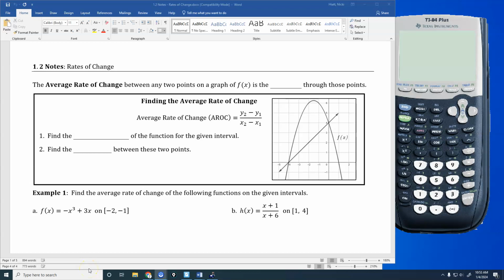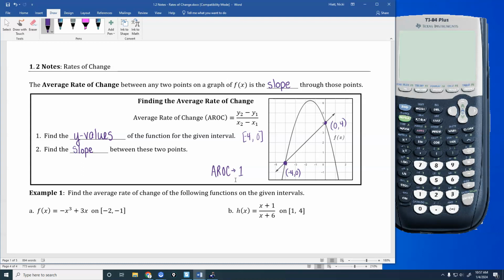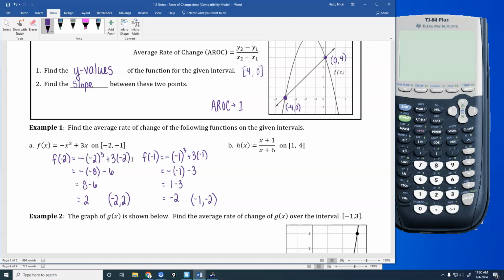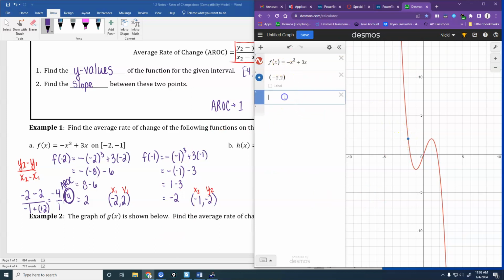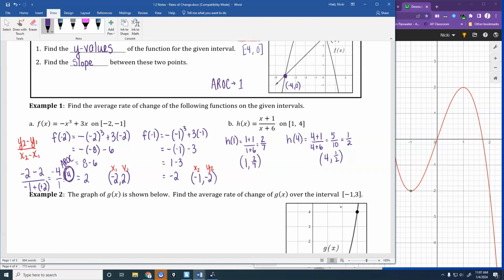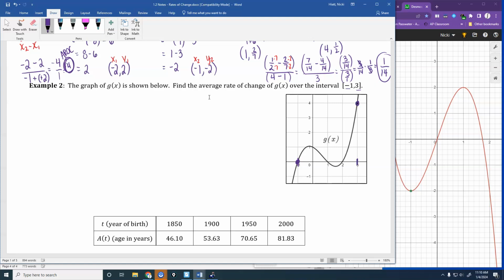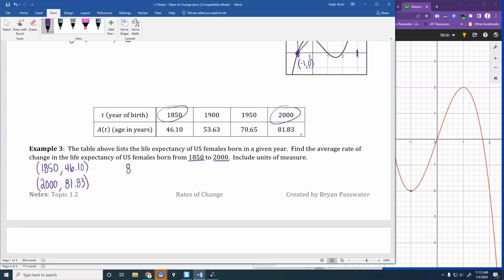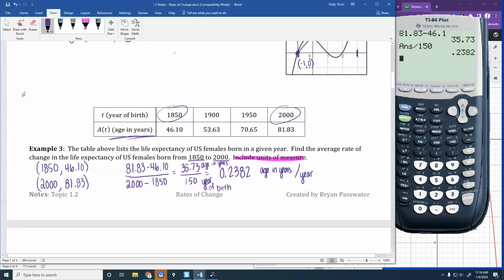AP PreCal: Notes 1/4